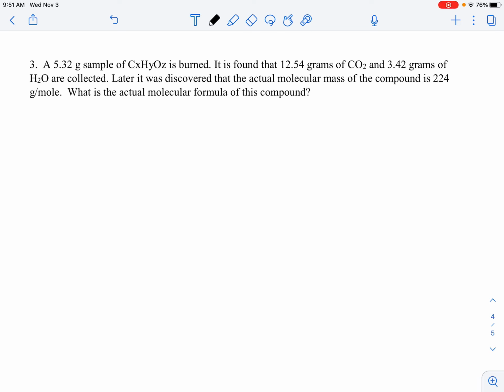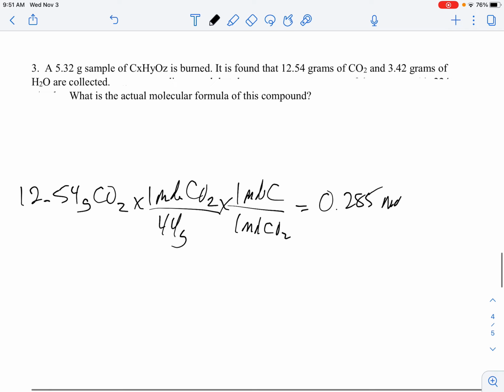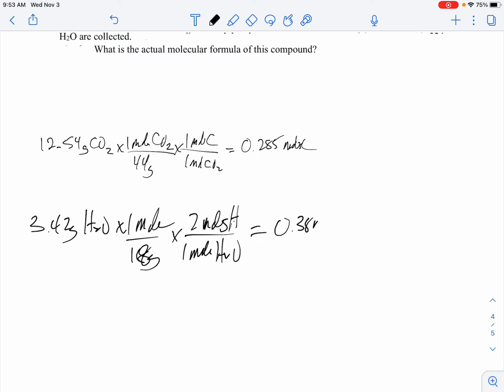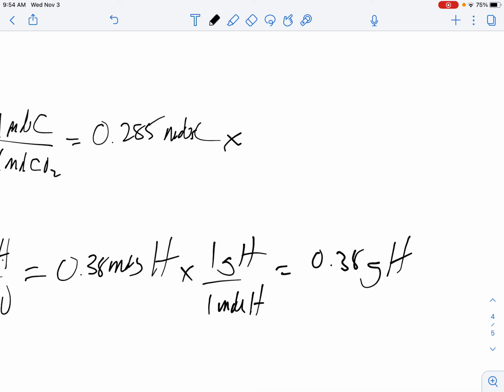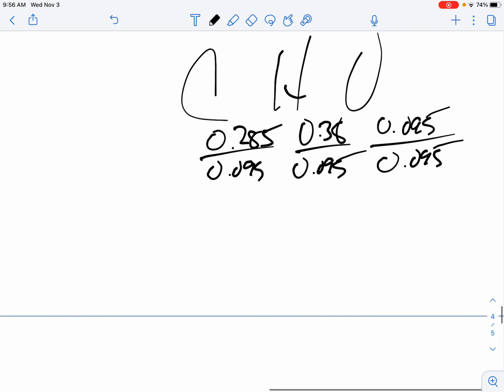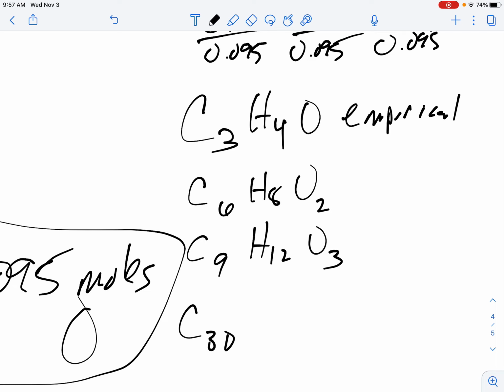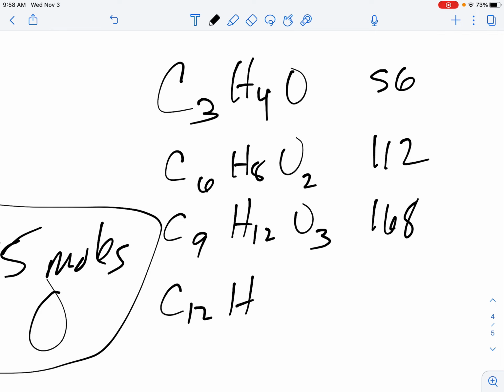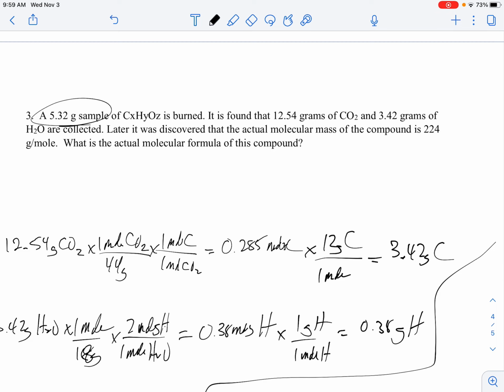Combustion analysis 3